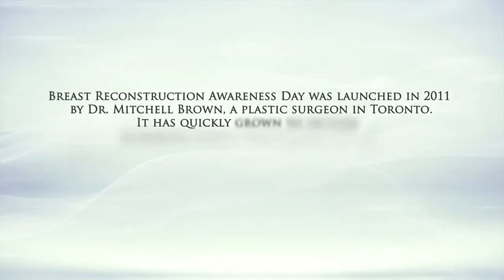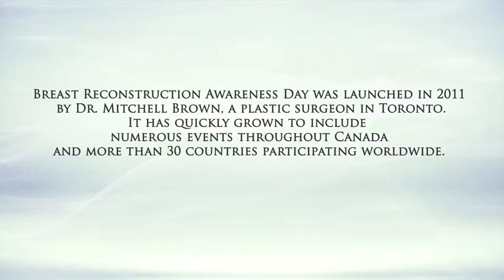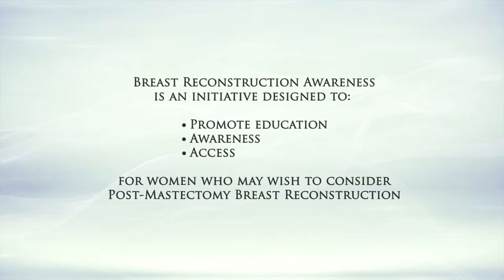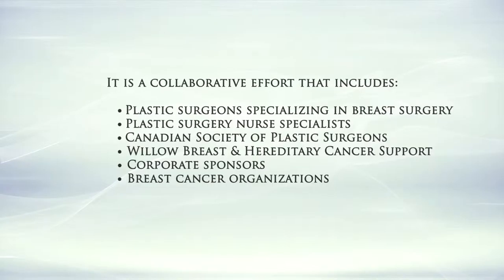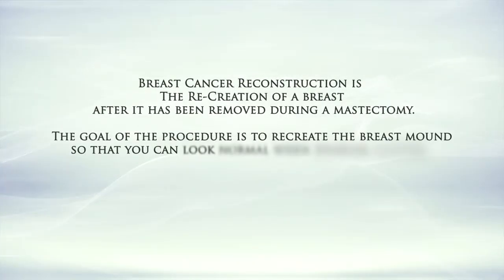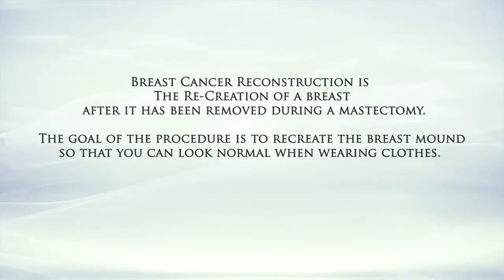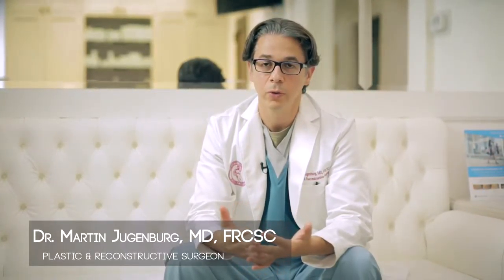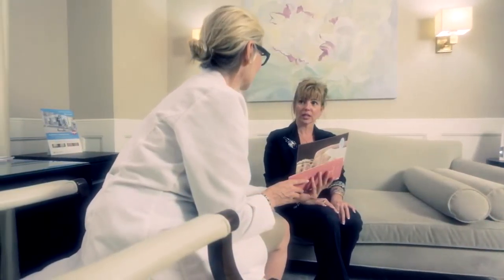Toronto Video Services | Breast Reconstruction Awareness (BRA Day) film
Produced by K&F Video Productions
kfvideo.ca
Toronto Video Production Company